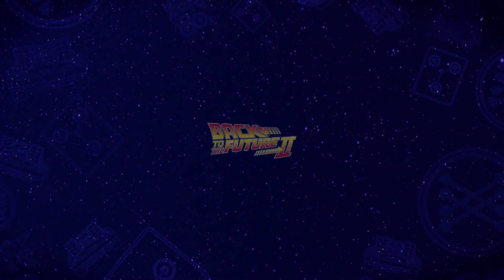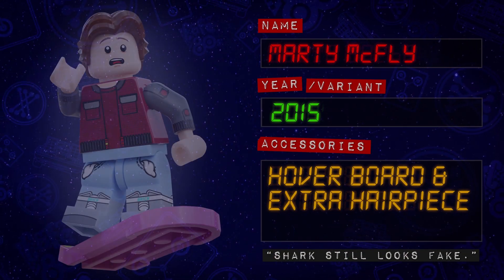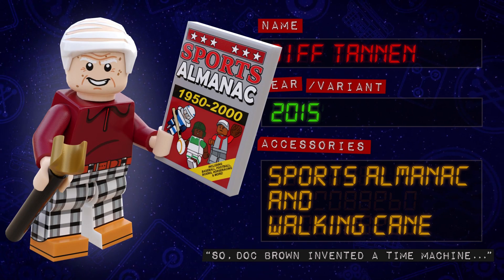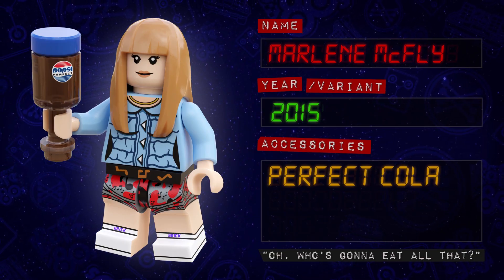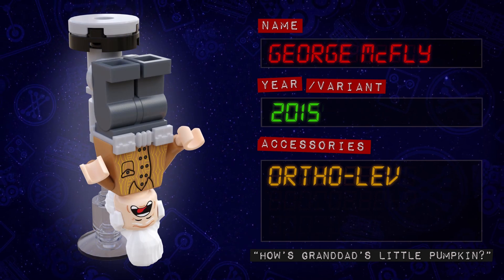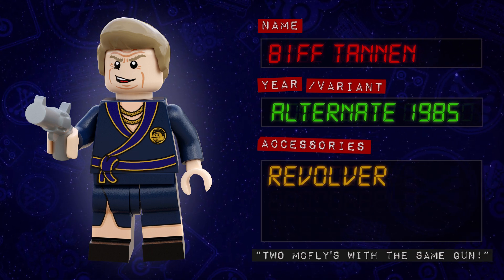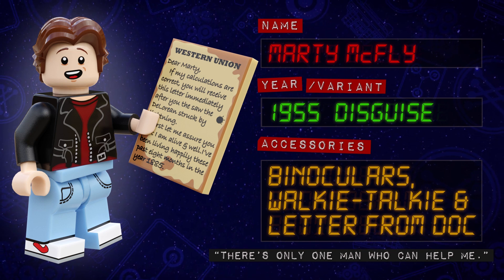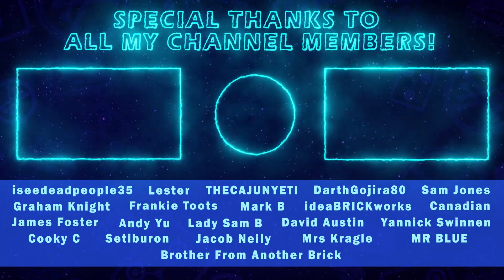LEGO Back to the Future Part II Collectible Minifigures Series! Custom CMF Series!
This is heavy! Here is my second custom LEGO Back to the Future Collectible Minifigures Series! This time based on Back to the Future Part II! 12 custom LEGO minifigures covering the second movie in the epic Back to the Future trilogy. Including a special minifig that was chosen by the lucky winner of a contest I held over on my Channel Members Only Discord Server!

This custom series is based solely on the second 1989 Back to the Future Part 2 movie. If you haven't already, be sure to check out the video on my first series based on the original 1985 classic.

Back to the Future is a science fiction comedy franchise written by Robert Zemeckis and Bob Gale and starring Michael J Fox and Christopher Lloyd. In Part Two, Marty travels with Doc back to the future to save his son. But when they return from 2015, they find their own time terribly transformed!

00:00 - Introduction
00:41 - Minifigures 1 - 4
04:22 - Minifigures 5 - 8
07:33 - Minifigures 9 - 12
11:03 - Final Thoughts